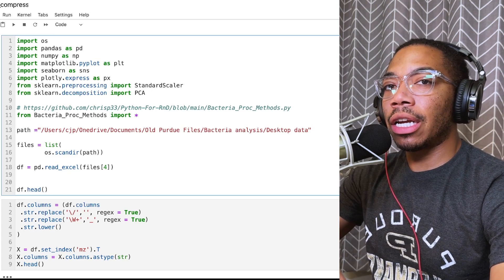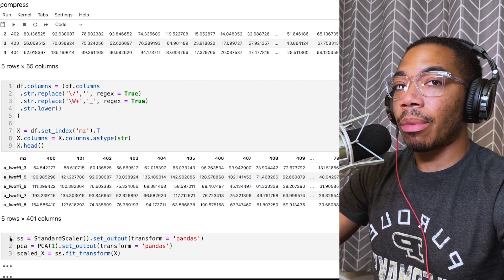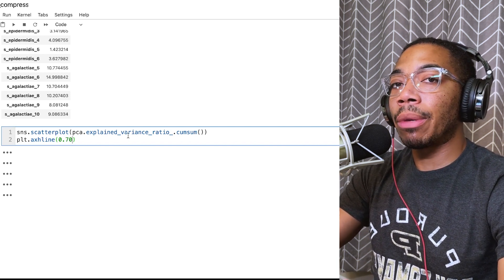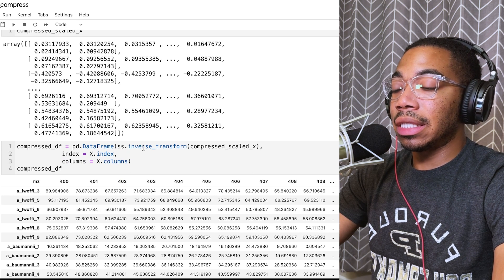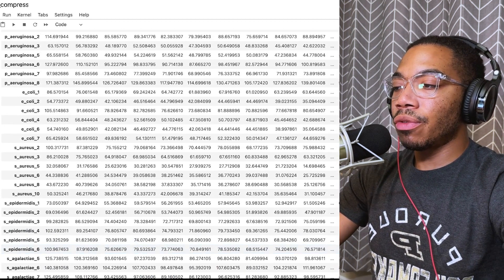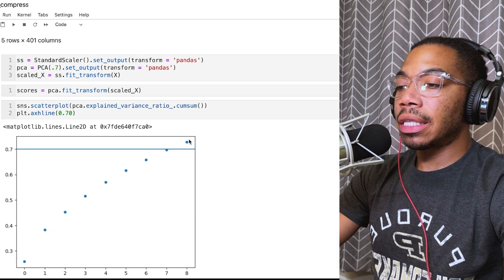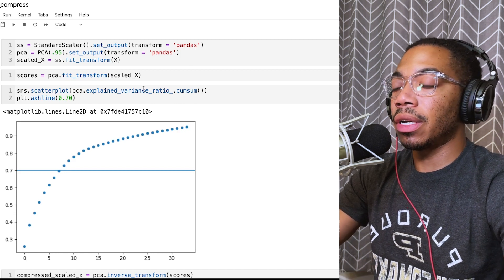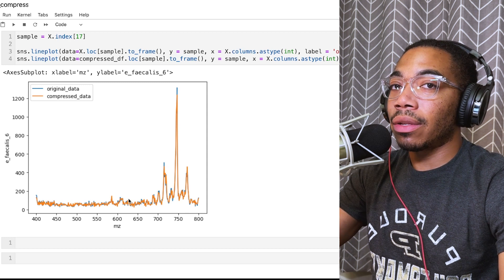Transform Your Analysis: Dive into PCA Compression for Data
In this informative YouTube video, I guide you through the process of effectively compressing mass spectrometry data using the power of Principal Component Analysis (PCA) in conjunction with the popular Python library, scikit-learn (sklearn).

Throughout the video, I demonstrate step-by-step how to leverage PCA as a powerful dimensionality reduction technique to condense large-scale mass spectrometry datasets, optimizing their storage and computational requirements without compromising crucial information.

By showcasing the implementation of PCA in Python using the widely-used sklearn library, viewers gain practical knowledge and hands-on experience in efficiently handling and compressing mass spectrometry data. This technique proves valuable in various scientific and analytical domains, offering insights into complex datasets while simplifying subsequent analyses.

Join me as we dive into the fascinating world of PCA and witness its remarkable capabilities in compressing mass spectrometry data, all accomplished within the familiar and versatile Python programming languag